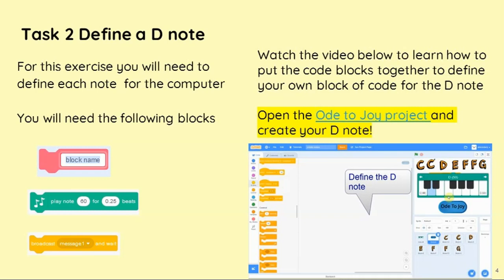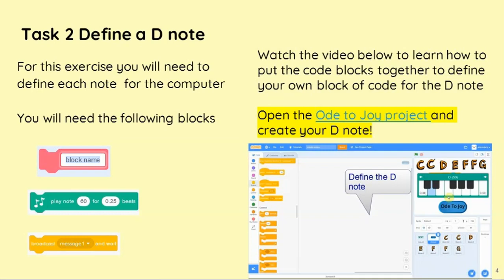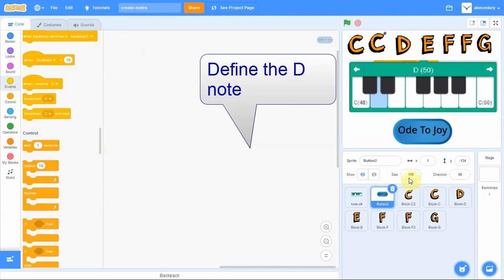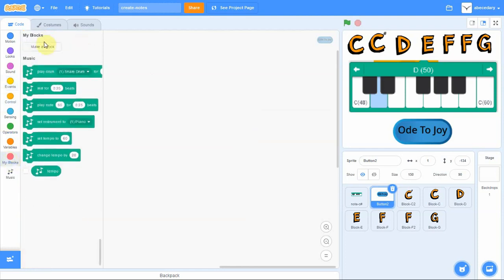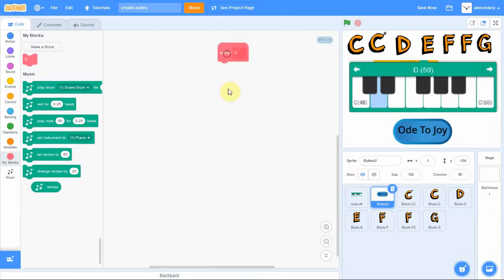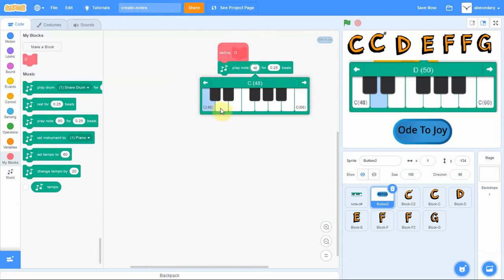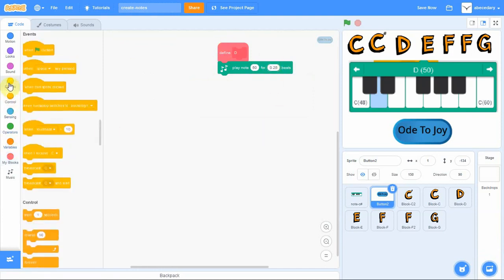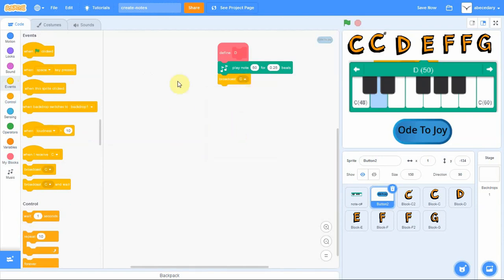Lesson 2 Create your first note, the D Note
This video is part of a series of fun videos where you learn to create musical notes in Scratch, the program, so that you can create the melody Ode toJoy. You will learn how to use My Blocks (sub routines) and sequences.

In this lesson you will begin to use the My Blocks in Scratch to create your first note, the D note.